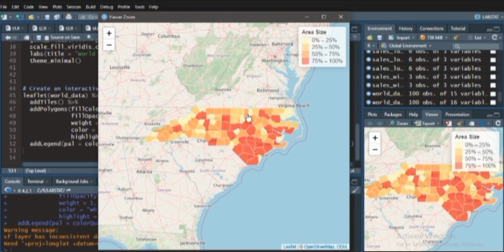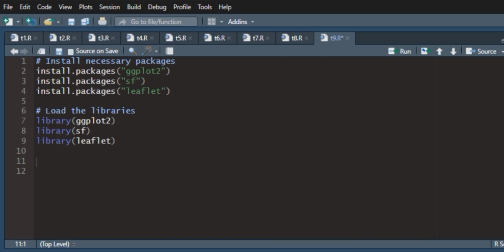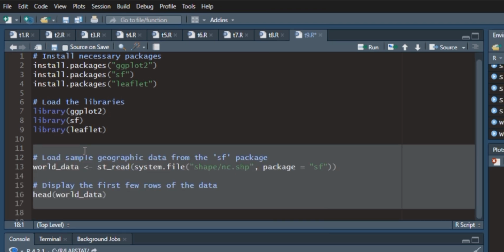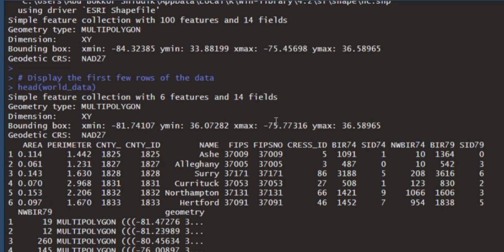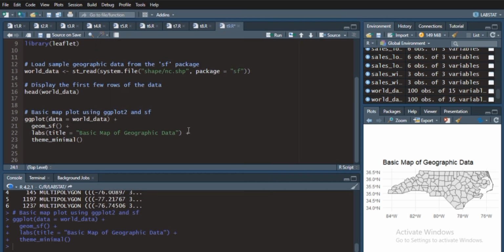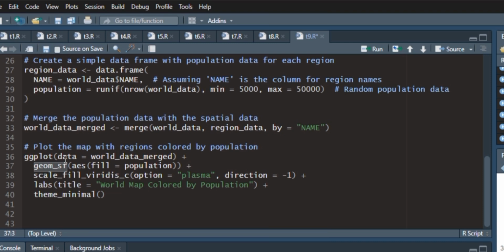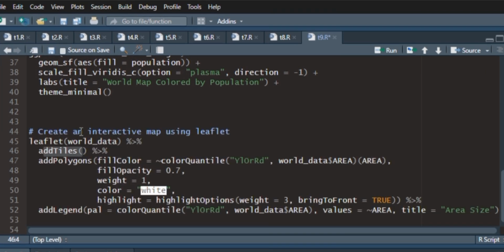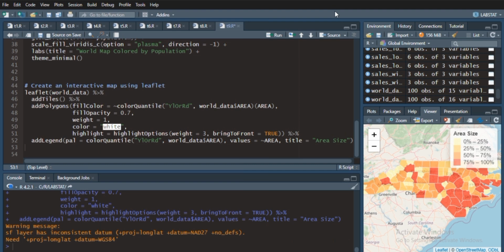07: R-programming : "Mapping Data in R"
V: 07
Mapping Data in Rp